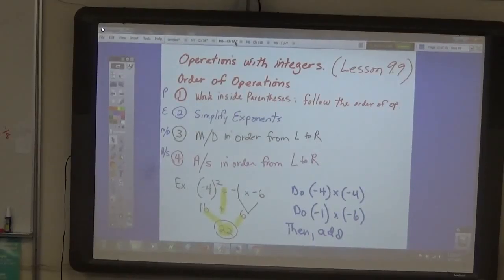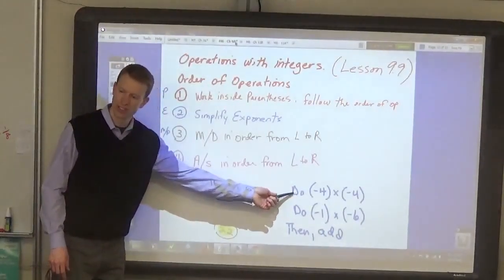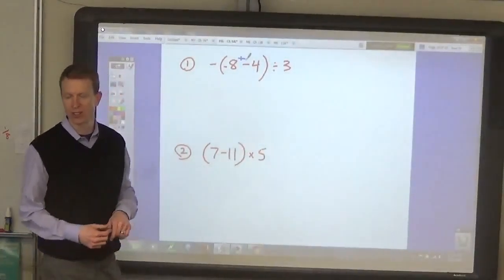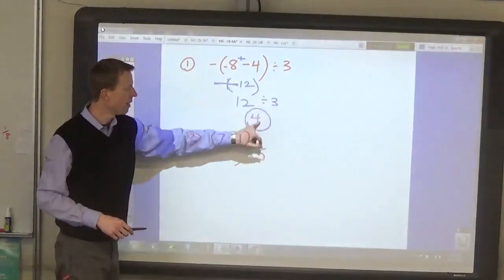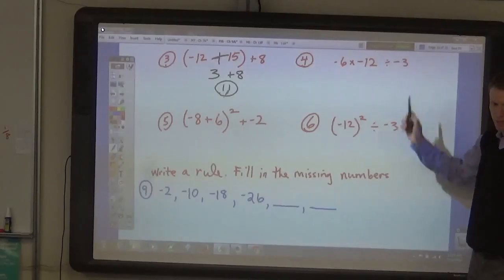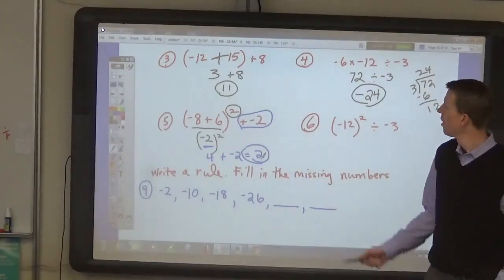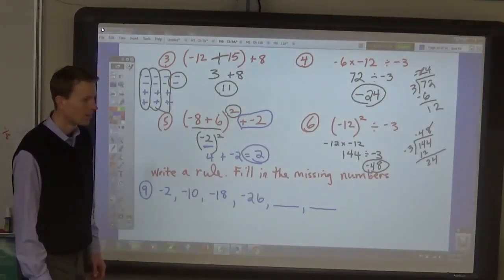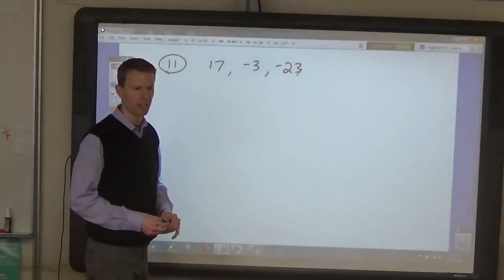M6 Lesson 9 9 Order of Operations with Integers